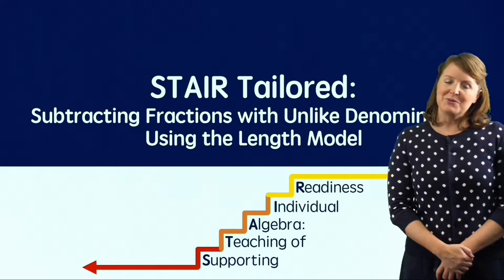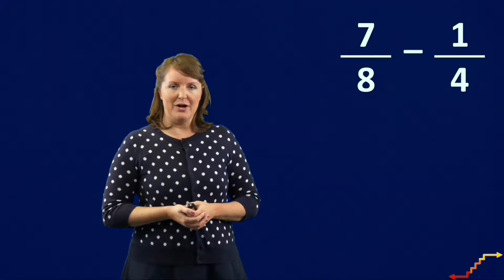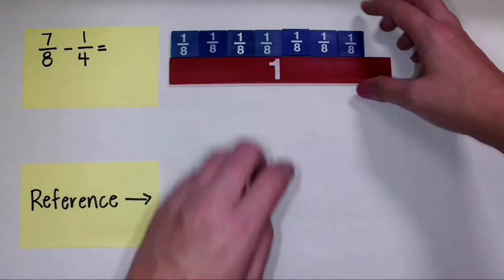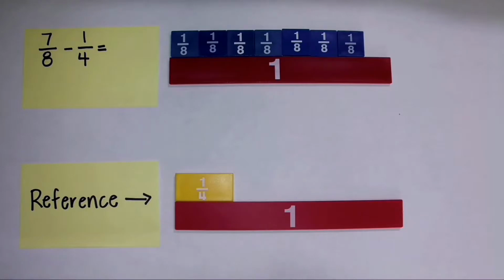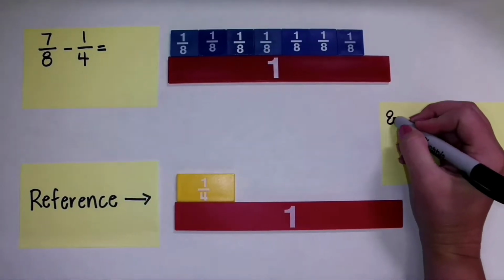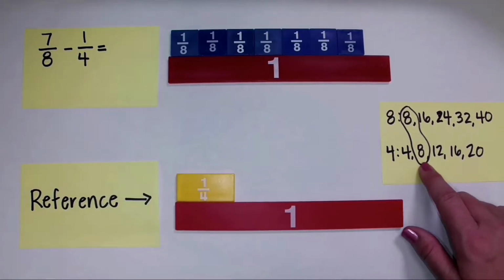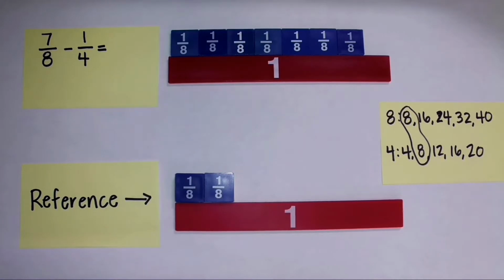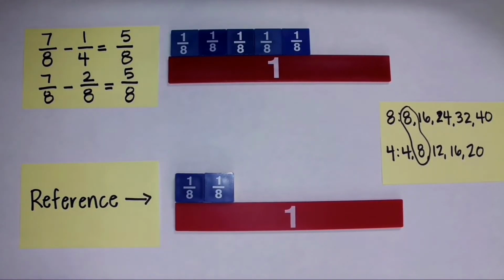Subtracting Fractions with Unlike Denominators using the Length Model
Dr. Powell demonstrates how to use the number tiles to subtract fractions with unlike denominators.